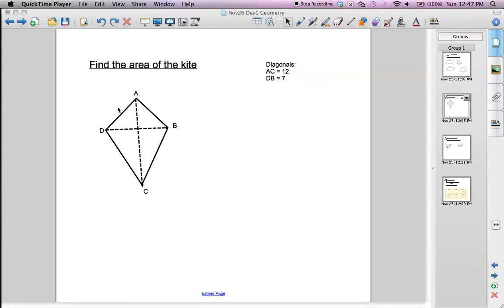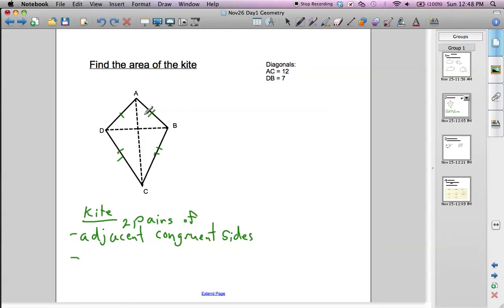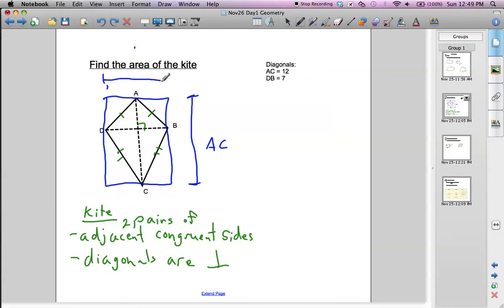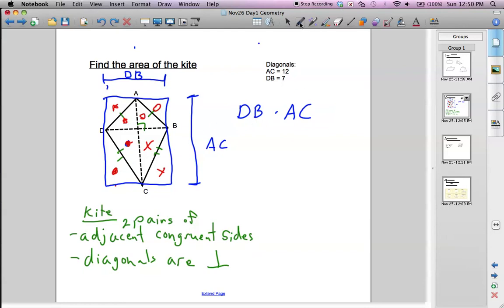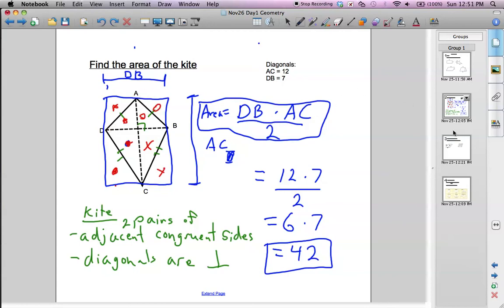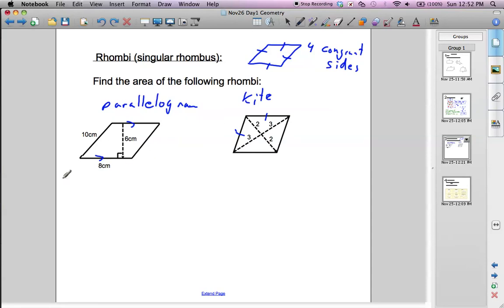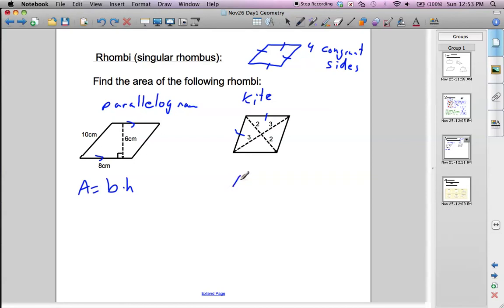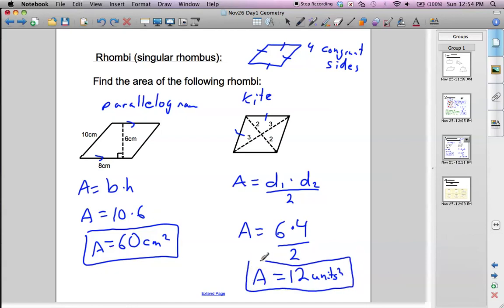Area of Kite and Rhombus